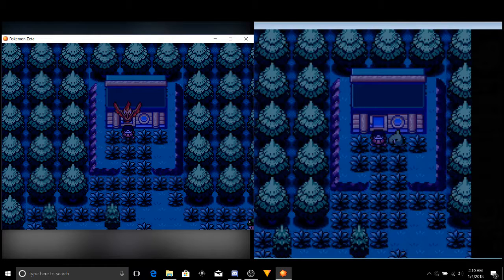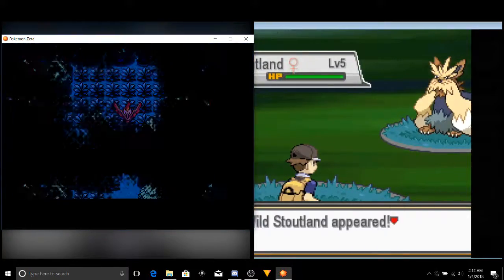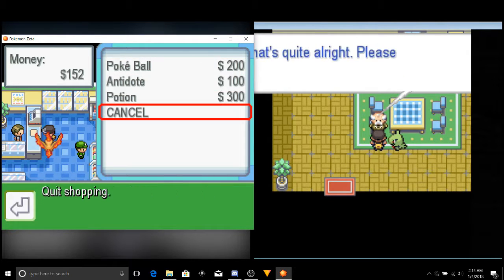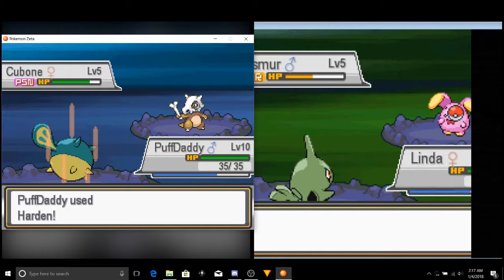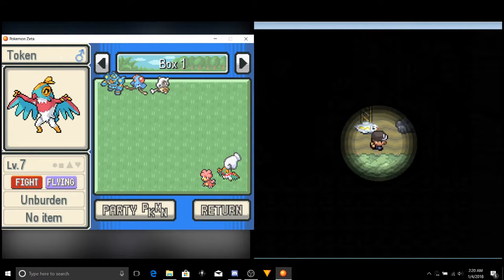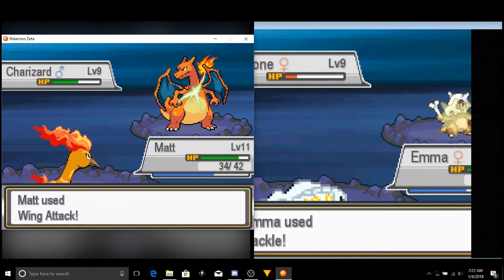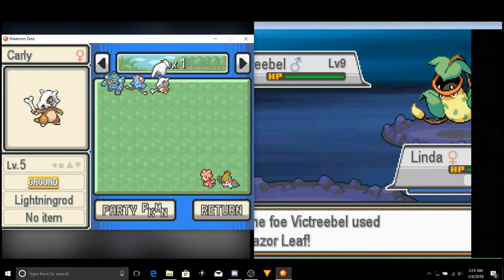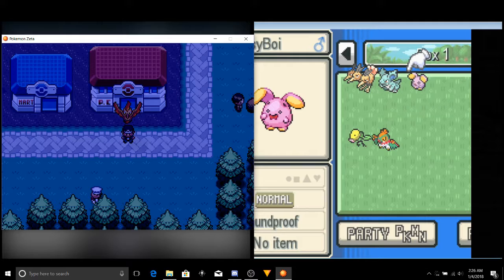Zeta Soul Link Nuzlocke#3: It's A Sign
It was a sign...

Rules:
1. Nuzlocke starts when you receive your pokedex.
2. Linked Pokémon have to be different genders except for starters and genderless Pokémon(which can be linked with either gender).
3. We can only catch the first Pokémon on each route unless the genders aren't different.
4. If a Pokémon faints then we can't revive it and the Pokémon it is linked to is considered fainted as well.
5. We can't use Pokémon that have the same main typing from either parties.
6. Gift Pokémon are considered tokens and we can release the tokens to count our next encounters as catchable.